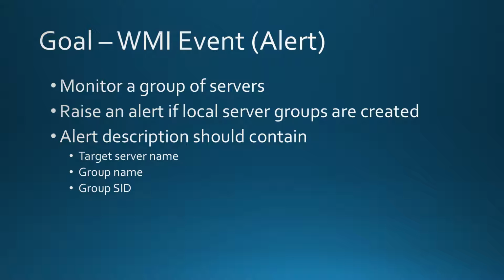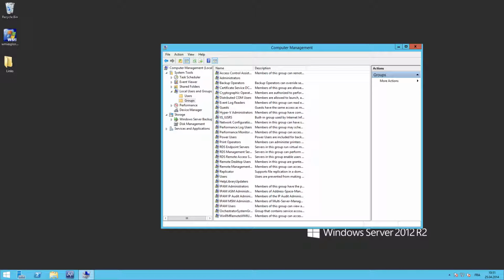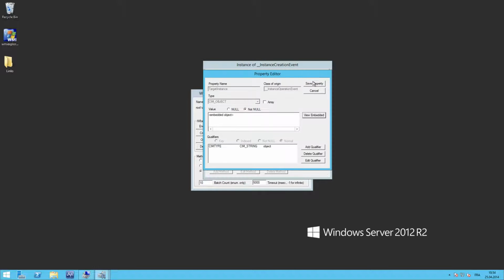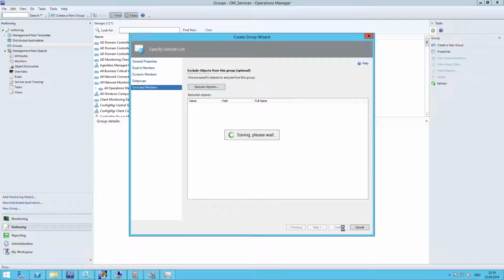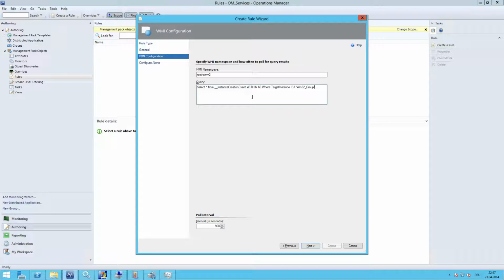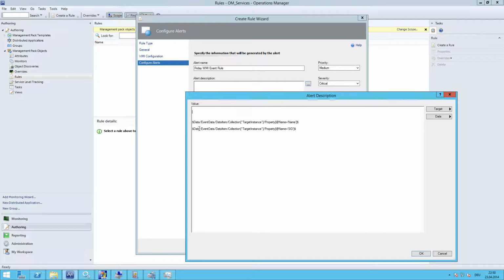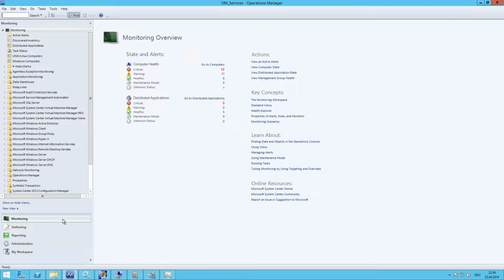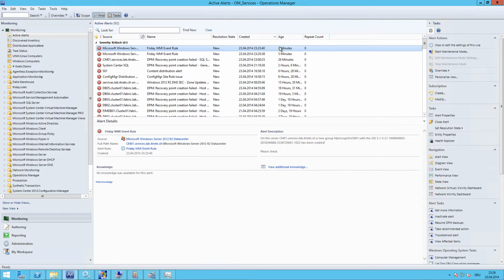SCOM - WMI Event Alert Rule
This video shows how to create a WMI Event Alert Rule